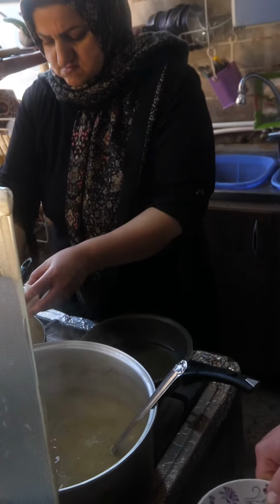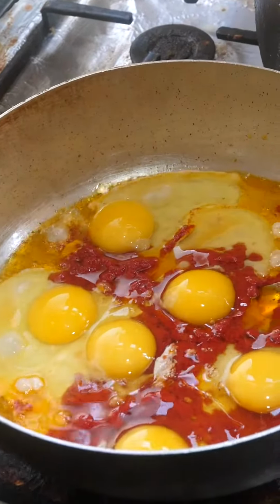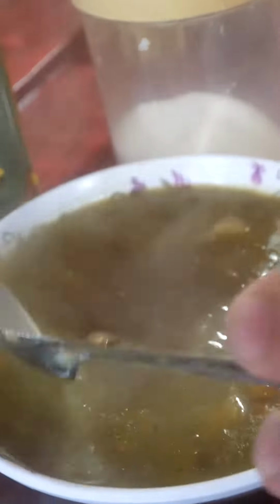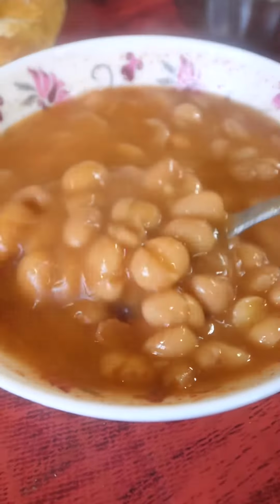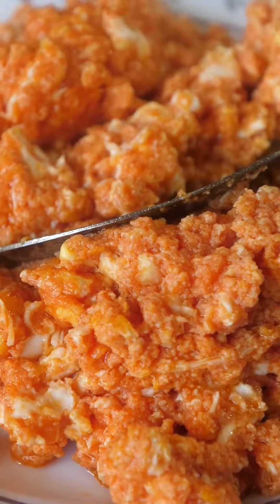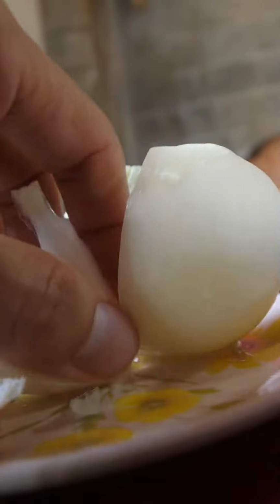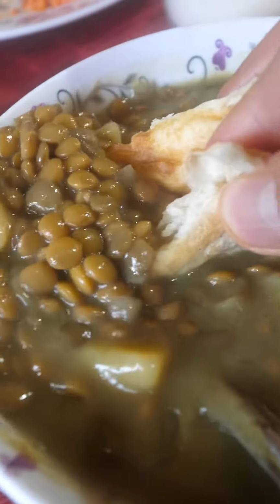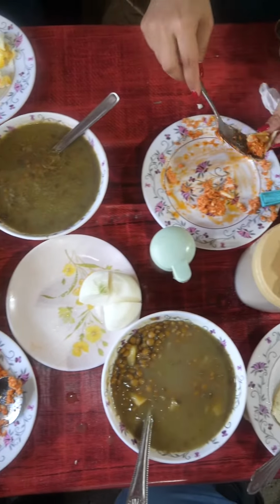صبحانه در کافه عزت ماسوله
❤️ املت و نیمرو ده تومان، نون و پنیر محلی ۸ تومان، عسل و خامه ۱۵
خیلی با صفاست. یک بخاری نفتی هم وسط سالنه که نود درصدمون سی چهل سال پیش دورش جمع می شدیم و پاهامون رو می چسبوندیم بهش. نود درصد پاها هنوز رد سوختگیش مونده😊🌸❤️
آدرس: ماسوله، چایخانه عزت